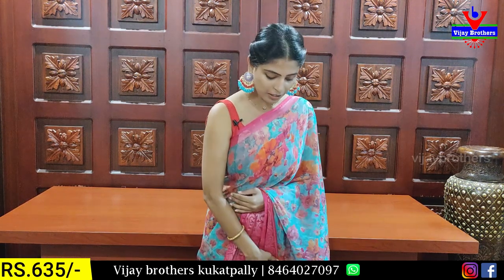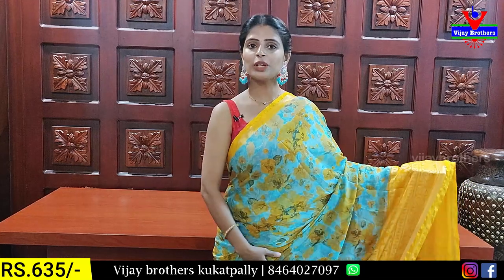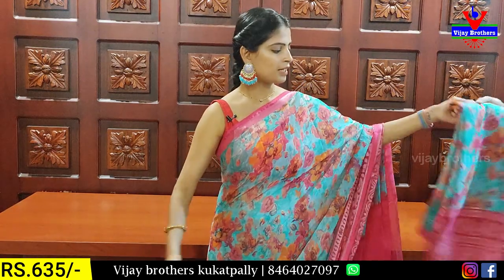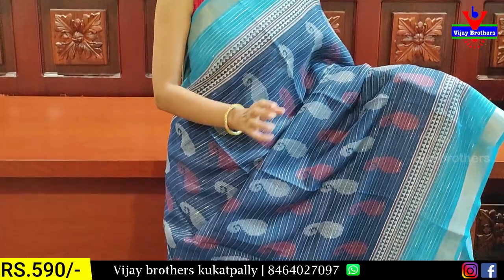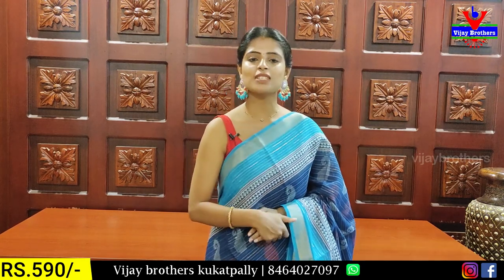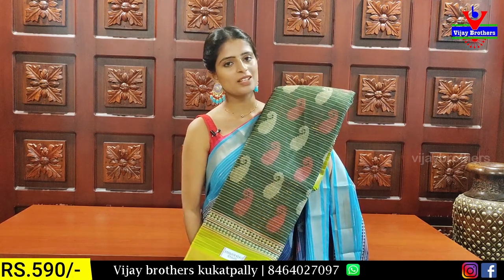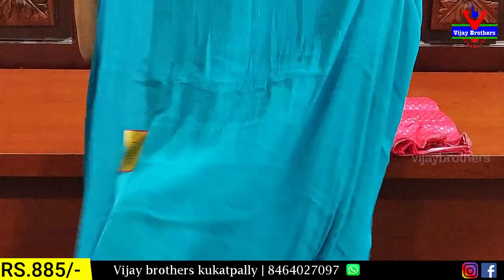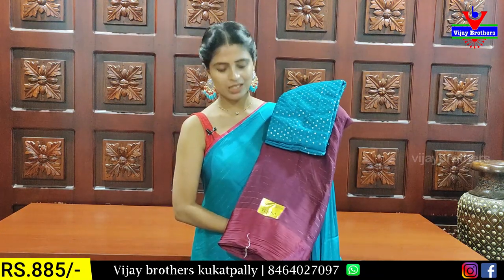Latest beautiful georgette & chenderi sarees | 8464027097